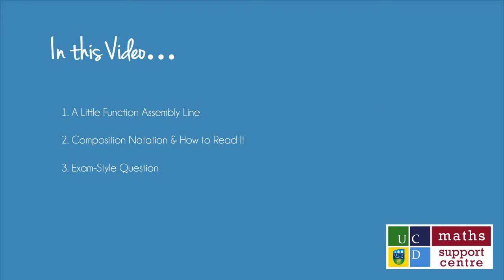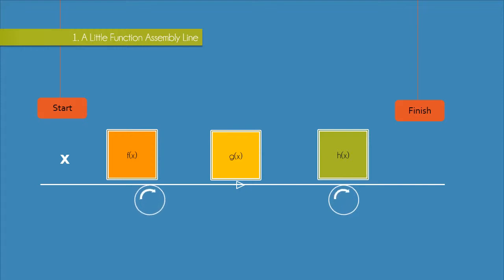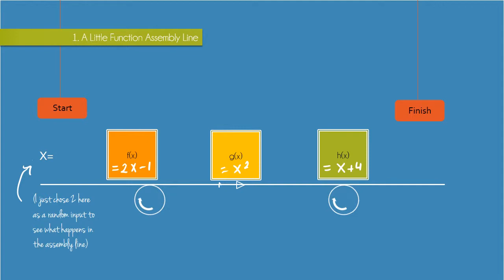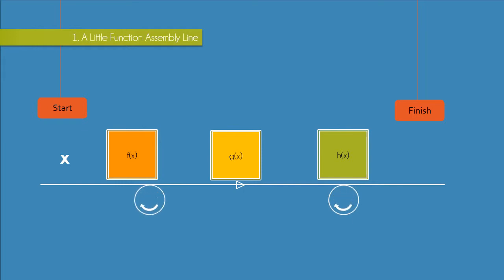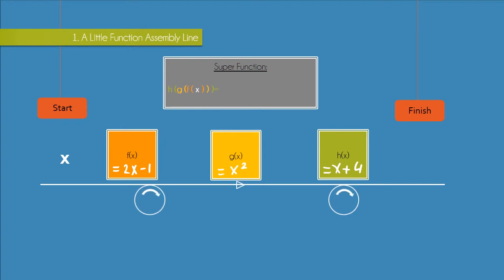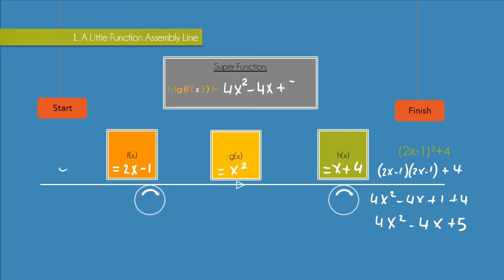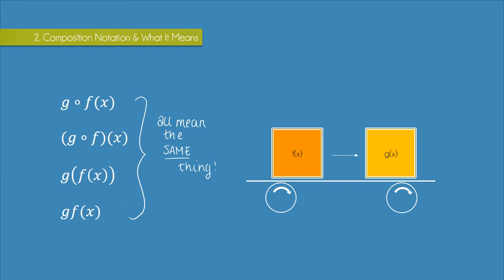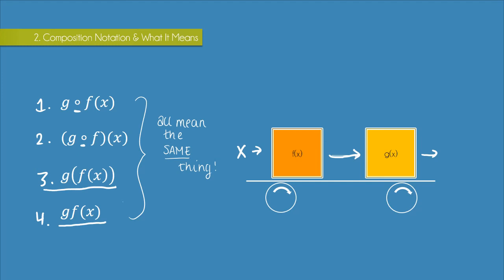5.8 Composition of Functions (Part 1 of 2)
-Understanding Function Composition
-Composition Notation
(OL/HL)